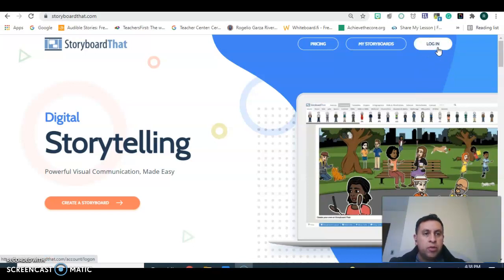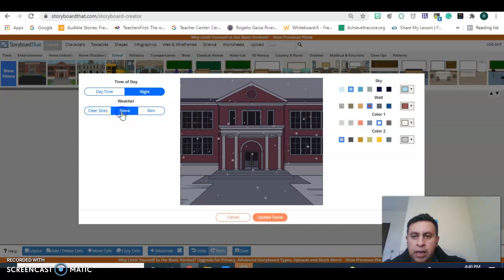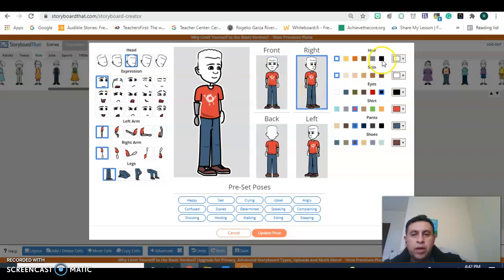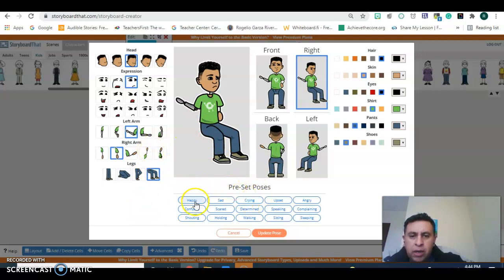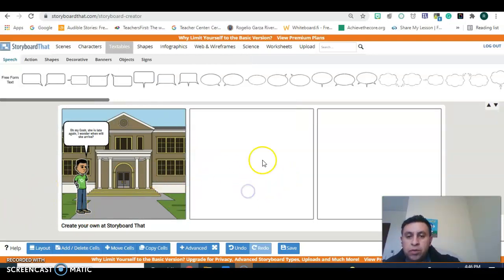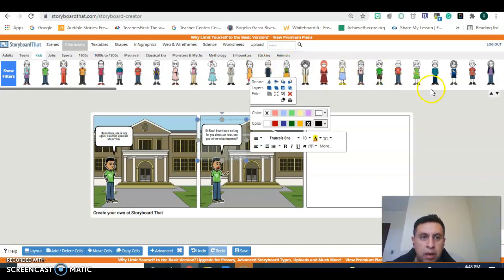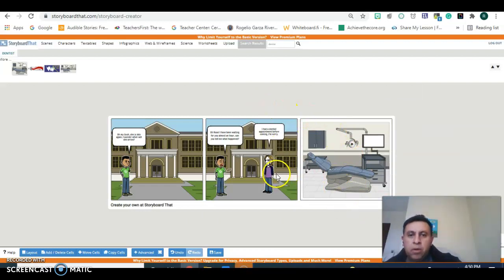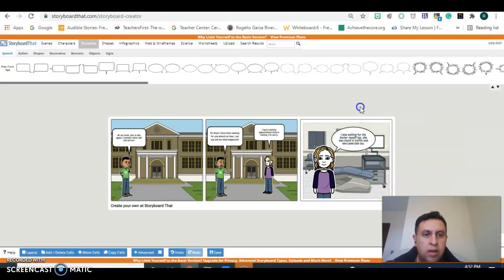Storyboard That Turorial 5th Grade CCS